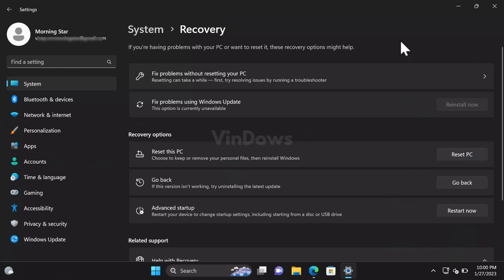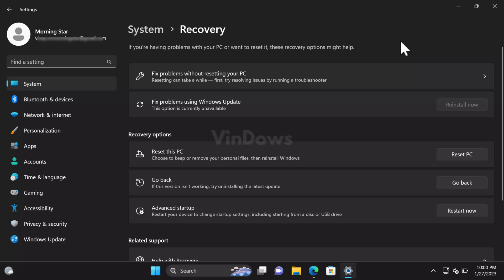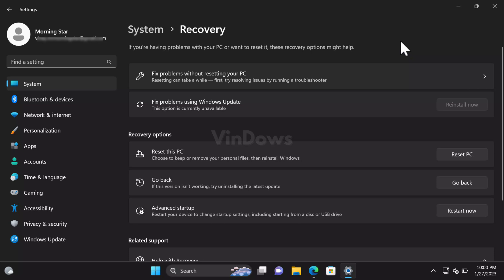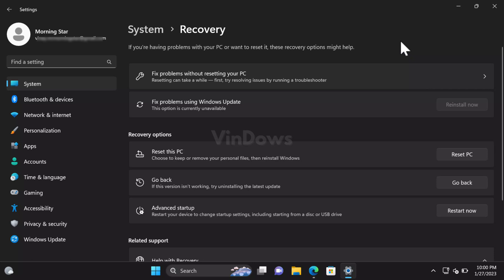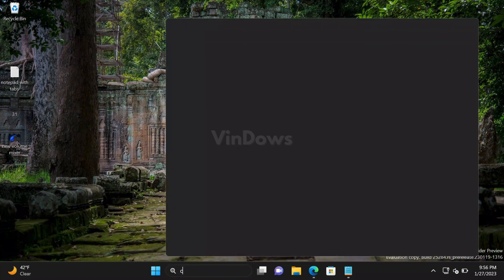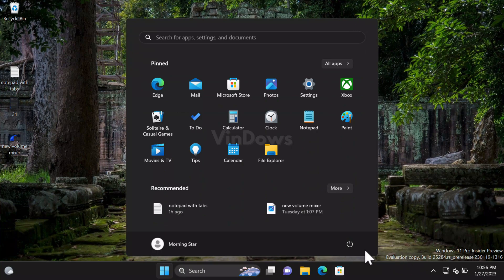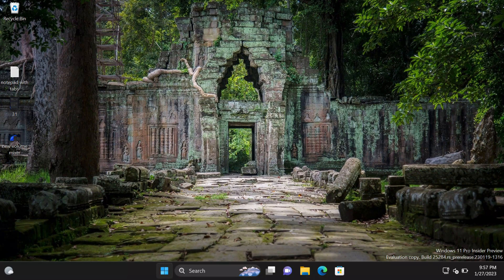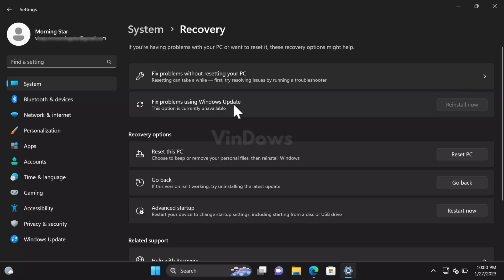Enable "Fix problems using Windows Update" option in Windows 11 - 25284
In this video, you will learn how to enable the "Fix problems using Windows Udpdate" option in Recovery settings in Windows 11 build 25285 in Dev channel.

This video also covers the following topic:

How to enable option to perform in place upgrade on windows 11 via windows update
How to enable option to perform repair upgrade of windows 11 via windows update